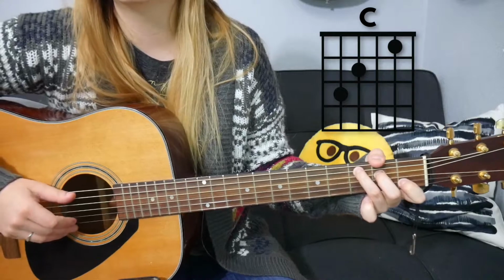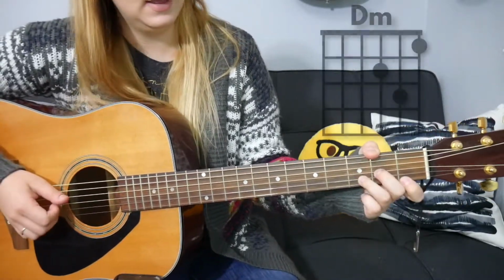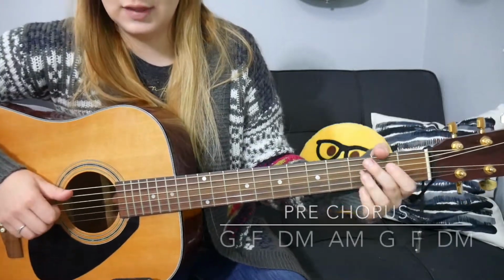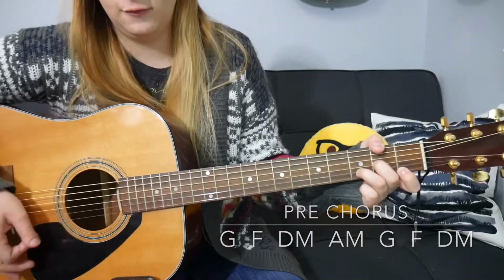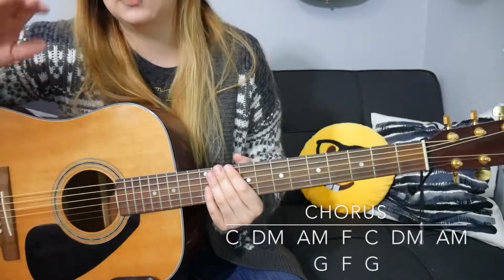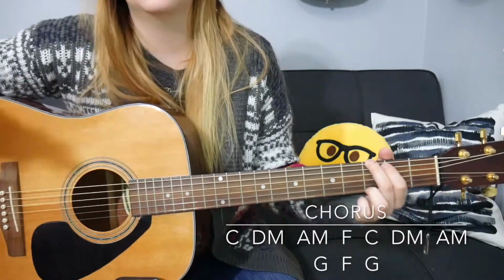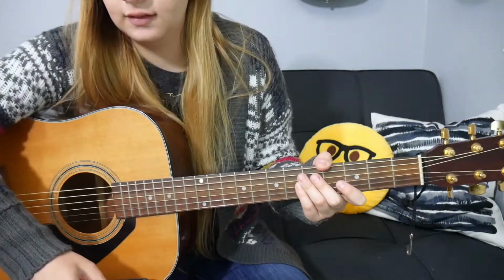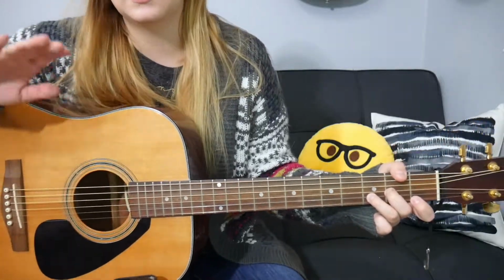Capital Letters Hailee Steinfeld EASY Guitar Lesson | For Beginners!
My Guitars:
Red Epiphone SG
Les Paul
Black Squire Strat

My Pedals:
Ditto X4 Looper
Kokko Compressor Pedal
Donner Alpha Cruncher Pedal
Donner Blues Drive Pedal
Donner Reverb Pedal

My Mics:
Blue Yeti Mic
Blue Spark Mic
Movo VXR10

My Cameras:
Panasonic Lumix G7
Panasonic 25mm G Lens
Canon M3
Canon 50mm Lens
DJI Mavic Pro

Lighting Gear:
YONGNUO YN300 Air LED lights
Light Stands
Softbox Lights

Other Gear
Avid Fast Track Solo
Blackstar Amp